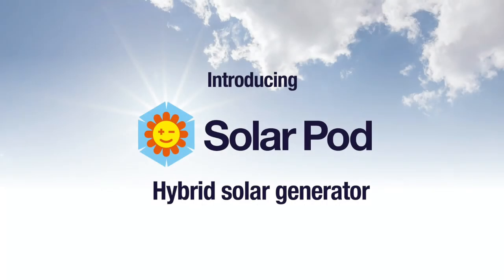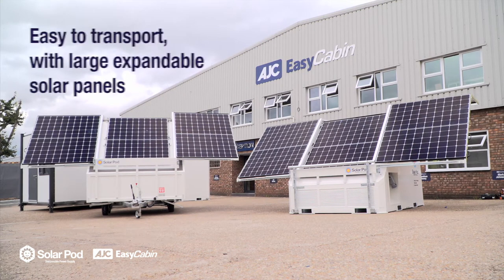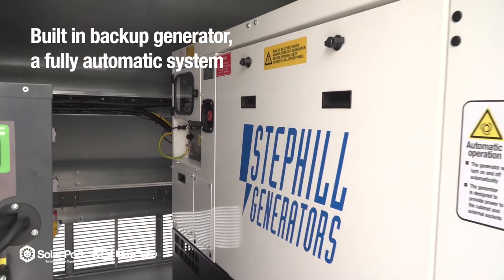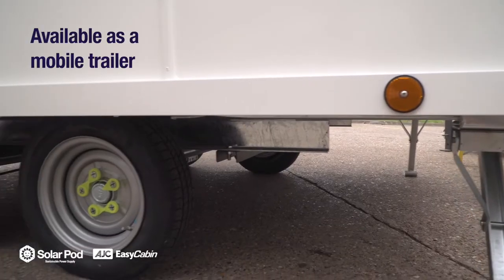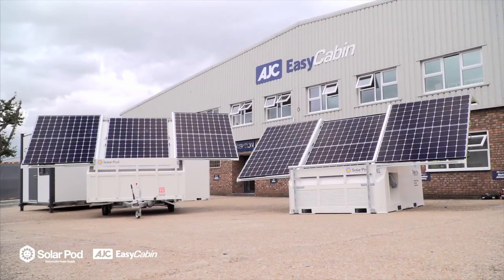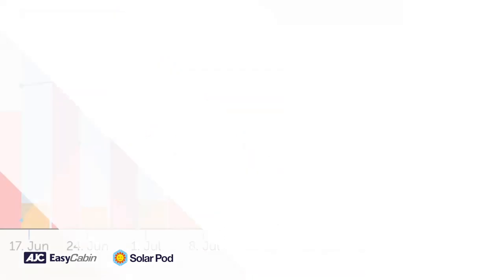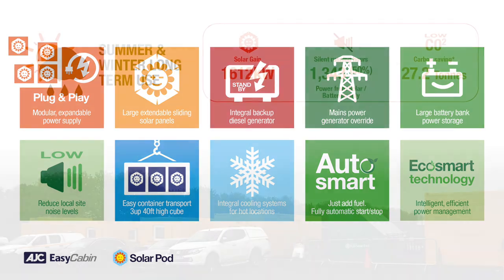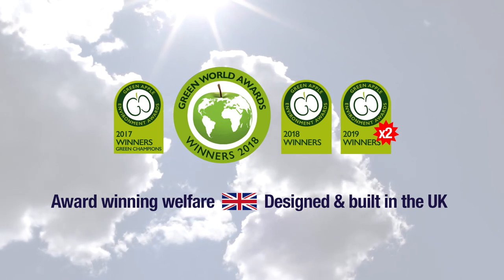AJC EasyCabin - Solar Pod - Hybrid generator/power supply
Easily add a sustainable hybrid power supply to remote site locations with the Solar Pod.

3 Power options: Up to 60kW of power from large generator and solar PV/batteries combined.
Solar Pod: Compact footprint with extendable solar panels
H2O Solar Pod: Large built in water tank and secure storage room.
Solar Pod Mobile: Extendable solar panels built on a trailer unit.

The Solar Pod (patent pending) significantly reduces carbon emissions and fuel costs associated with power provision by harvesting solar energy to provide free power to your sites. So if you are looking to save money, lower emissions and reduce noise, then this Solar Pod has all of the answers.

Complete with a backup generator, the built in Ecosmart systems efficiently manages the power supply between solar PV, battery bank and generator.

Our Autosmart system ensures that all the end user needs to do is switch on and use, meaning that switching to a hybrid power supply will be a completely seamless process, where minimal adjustment is necessary.

A responsive, hybrid power supply.
For large site set ups, multiple Solar Pods can be used. Modularise the site into segments which will optimise the performance of the Solar Pod.

Add more solar capacity to your setup by plugging in extra Solar Smart Panels or a Power Pod